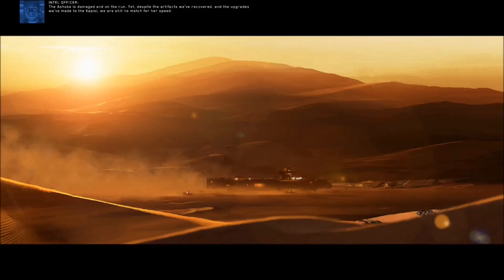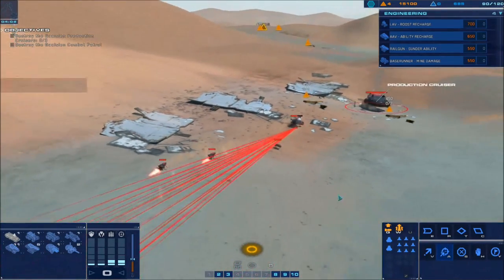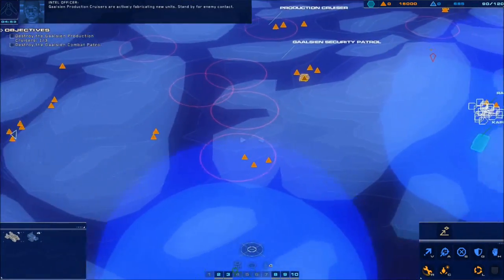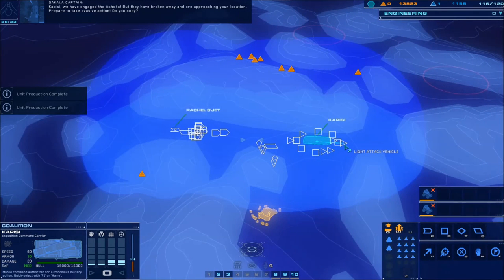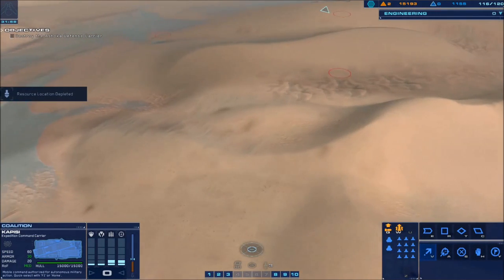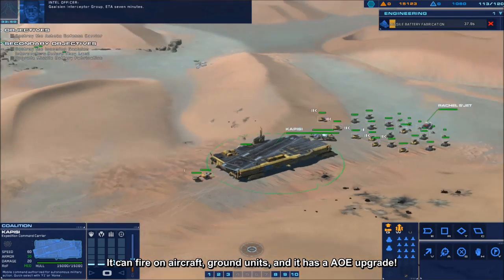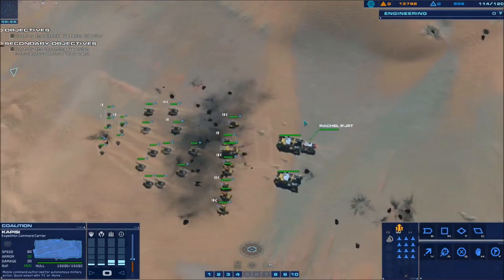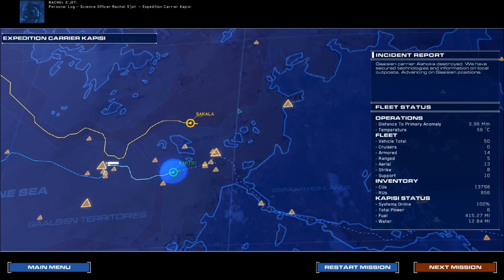(SA) Let's Play Homeworld: Deserts of Kharak - Mission 06; Beladin Dune Sea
I like this one much better.  You're on the offensive, rather than the defensive.